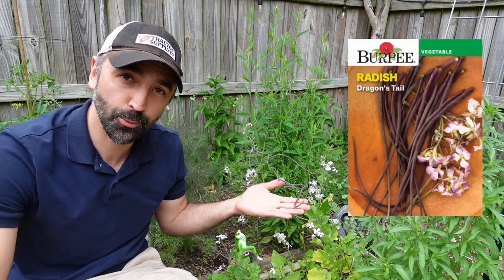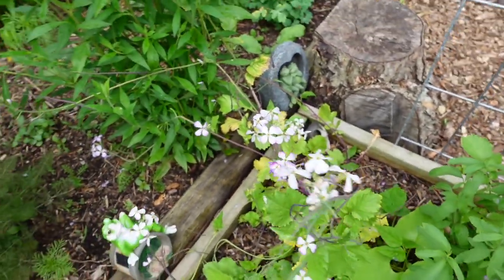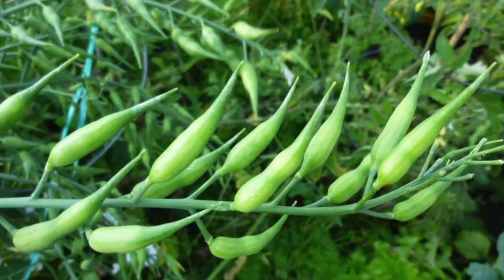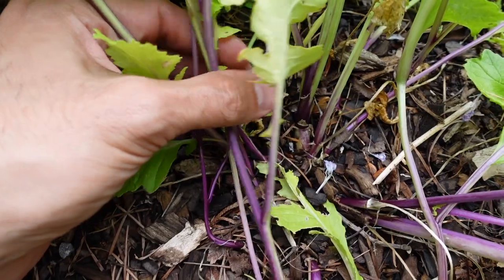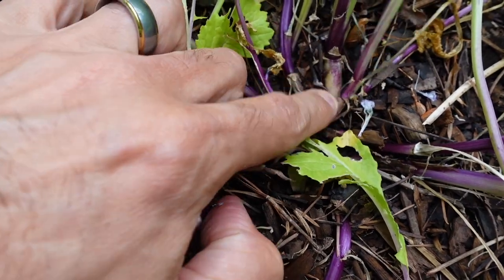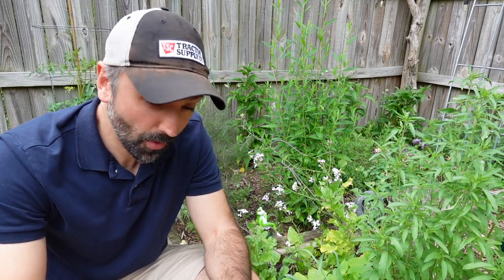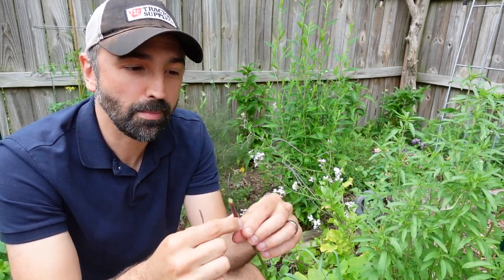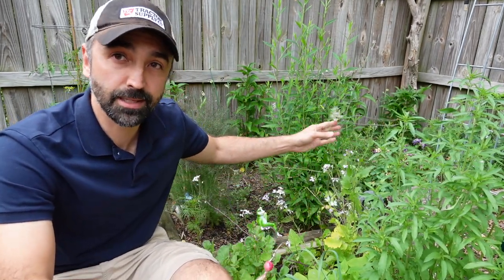Variety Spotlight: Dragon's Tail Radish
Also called the Red Rat's Tail Radish. This is a unique variety with beautiful flowers and loooong purple seed pods!